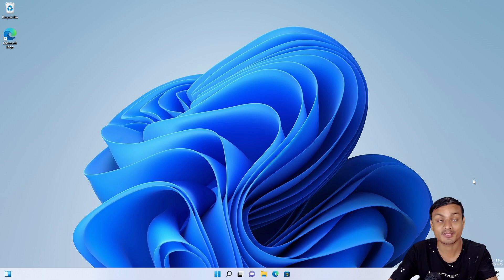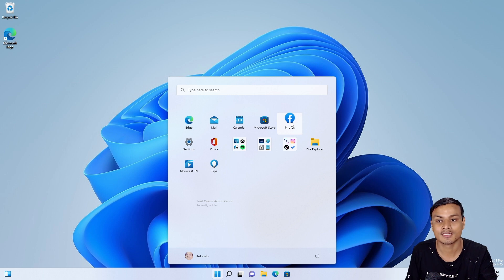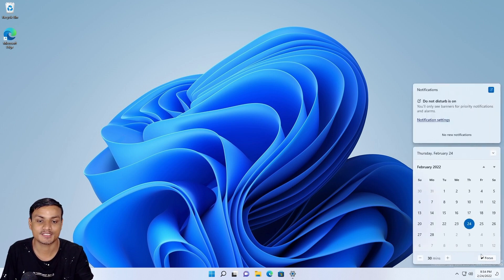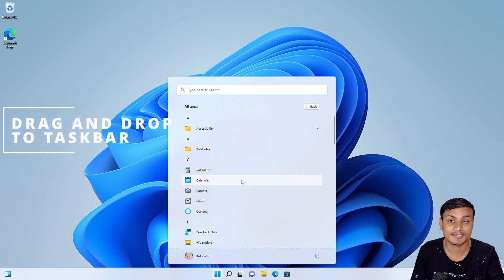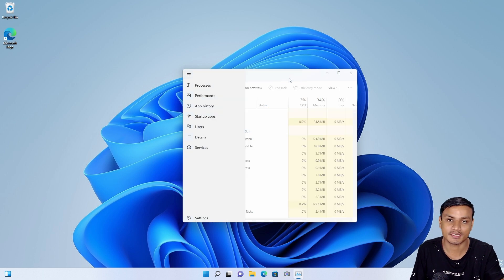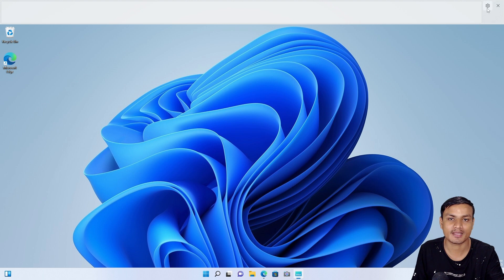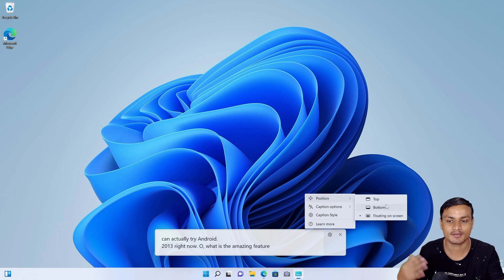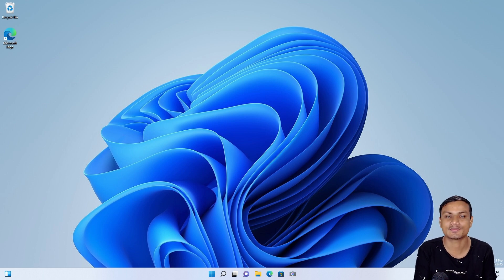Windows 11 22H2 Upcoming Features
These are some of the top windows 11 upcoming features in 2022 feature update for Windows 11.